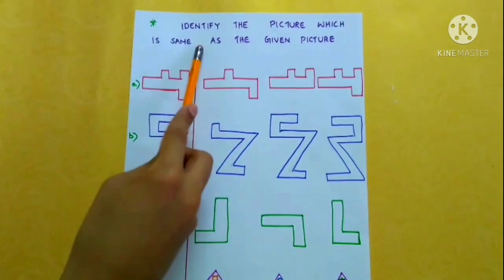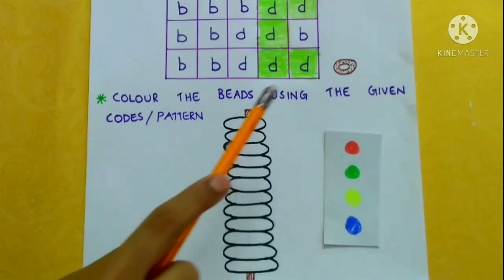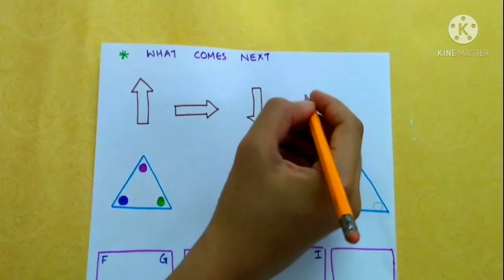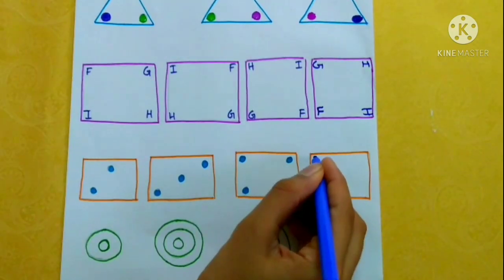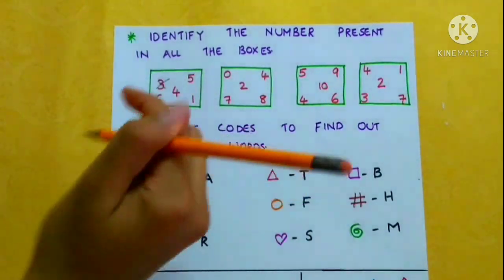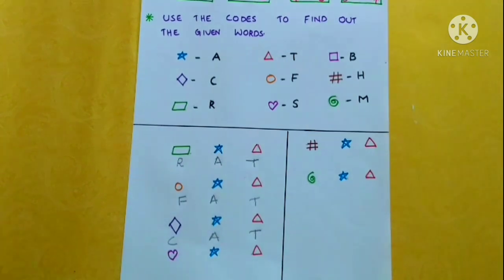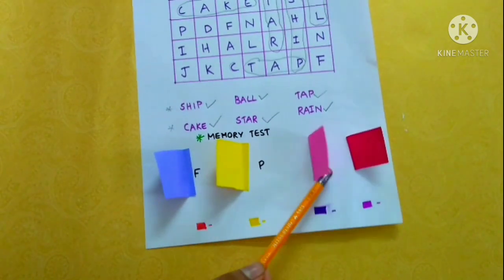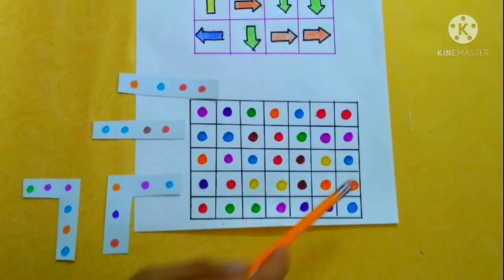10 brain development activities for 4-7 years old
easy diy activities